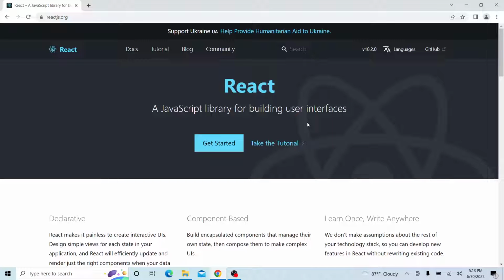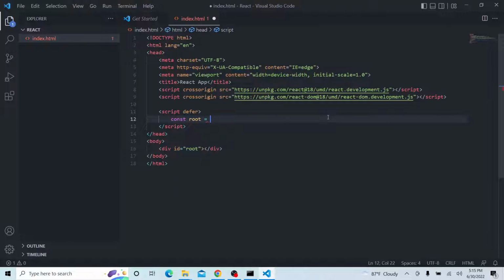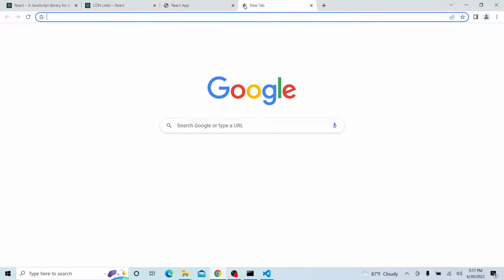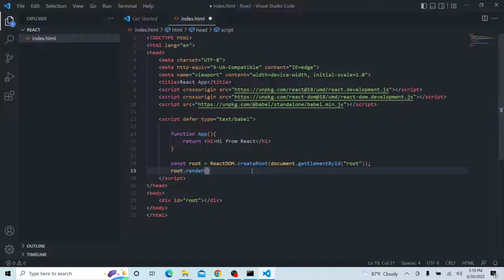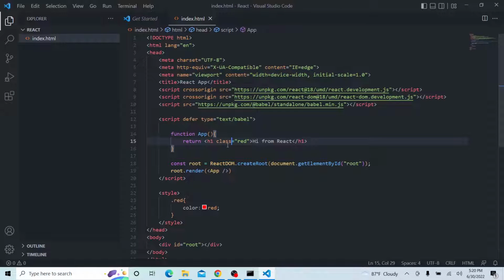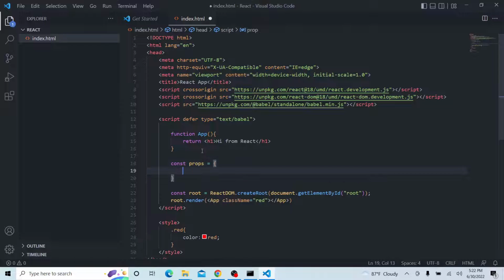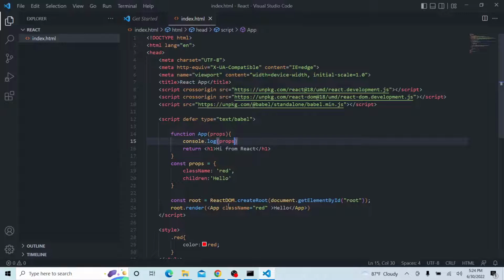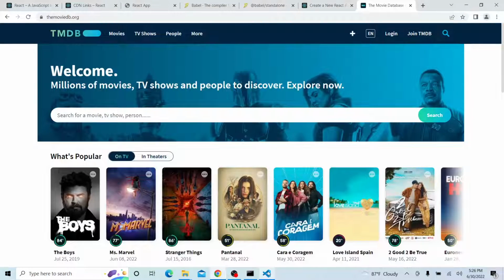Lesson 01. React themoviedb clone tutorial intro.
In this series, we will go through all the concepts of React by recreating the movie db website using react library.